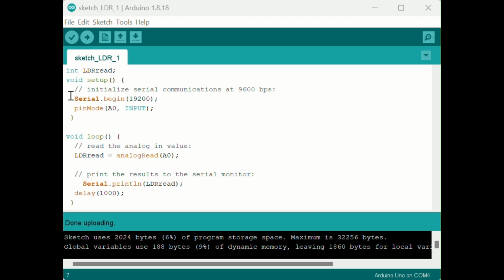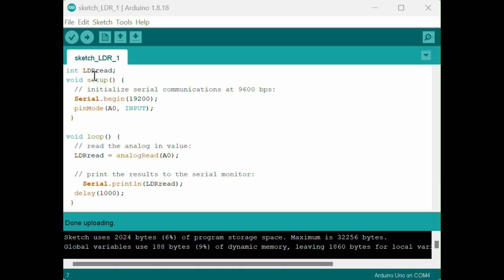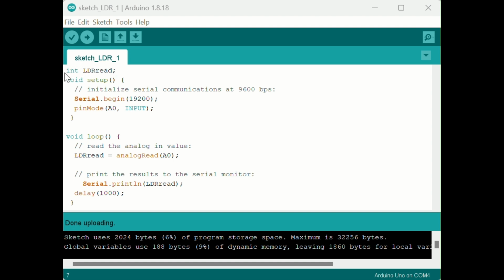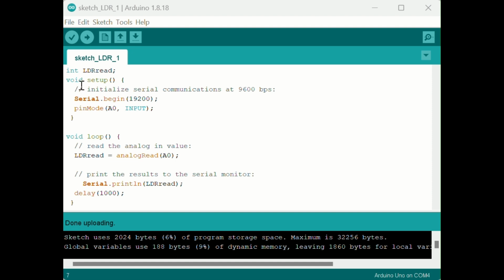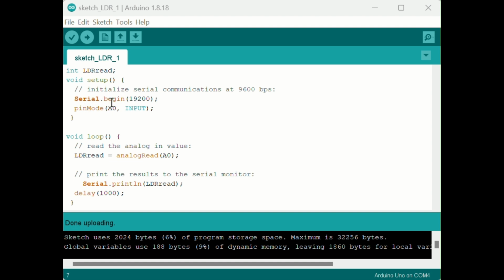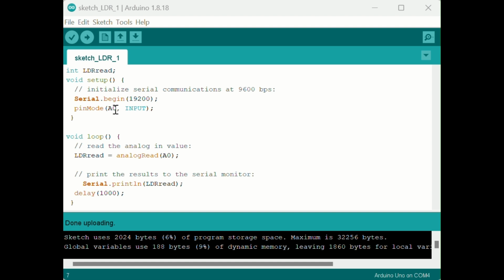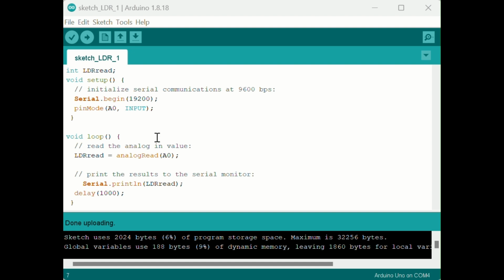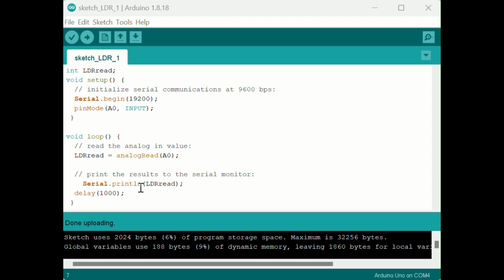Arduino code for Data acquisition and display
In this video, we provide a succinct description of the Arduino code for acquiring and displaying data.